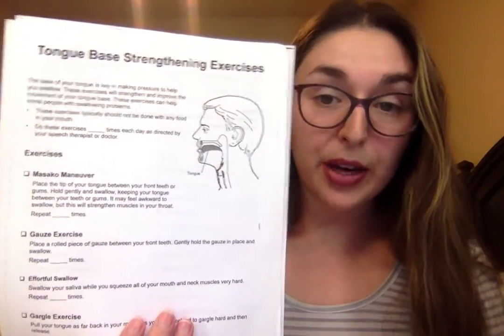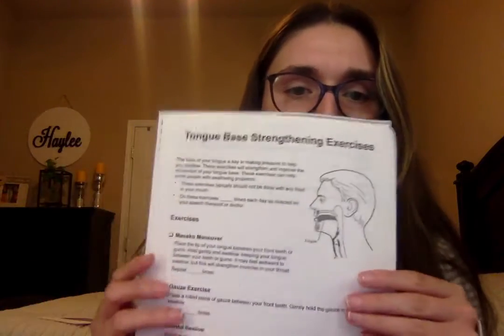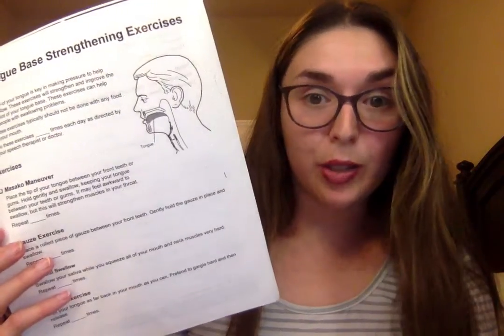Movie on 4 18 20 at 3 08 PM